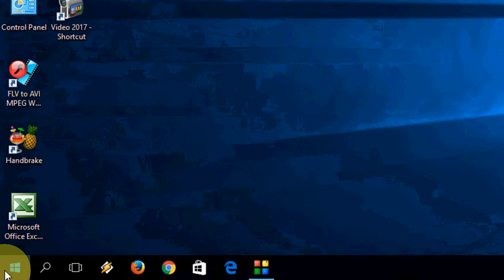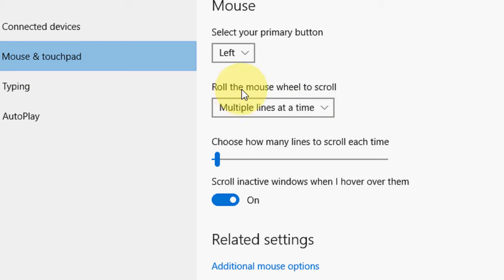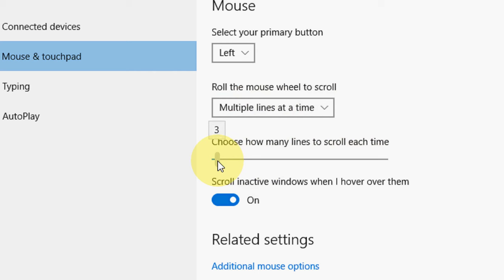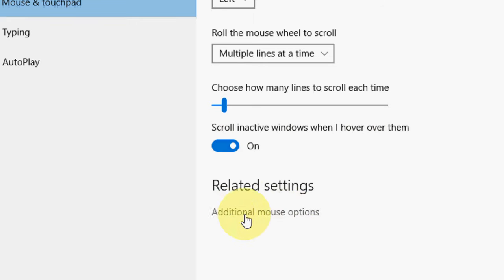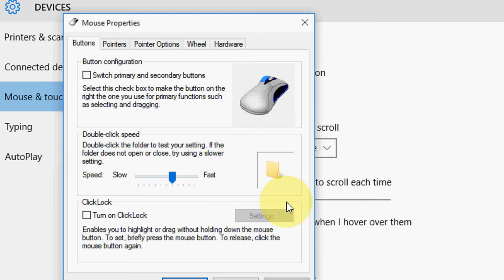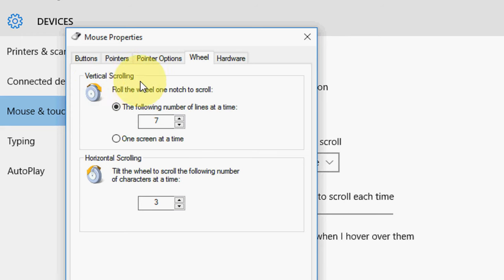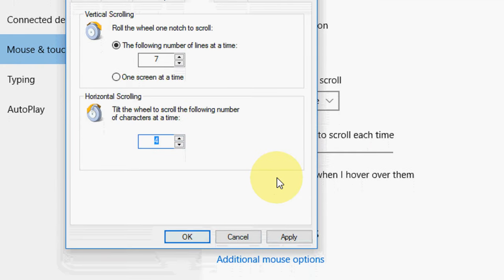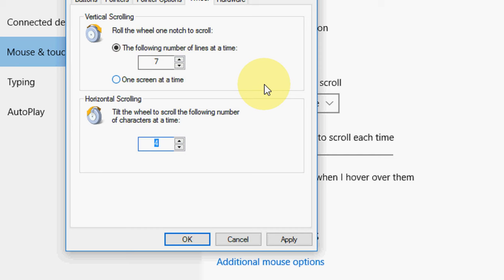How to Fix Mouse Scroll & Speed Issues In Windows PC (Change Default Setting)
Change mouse default setting